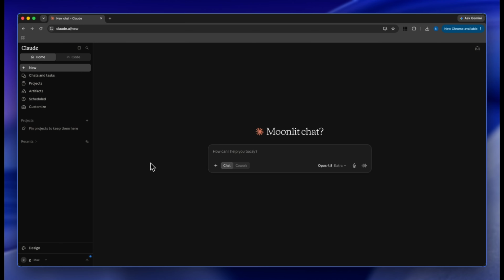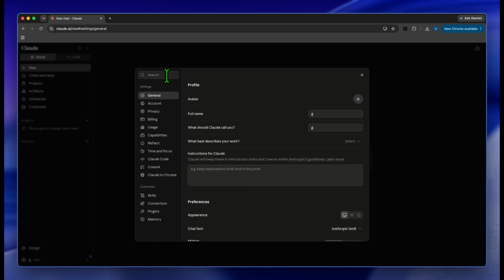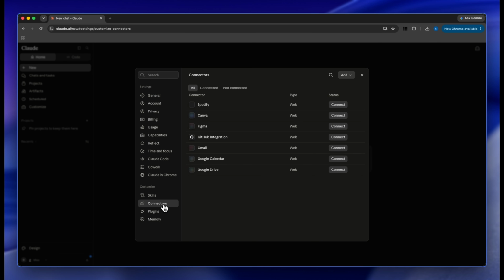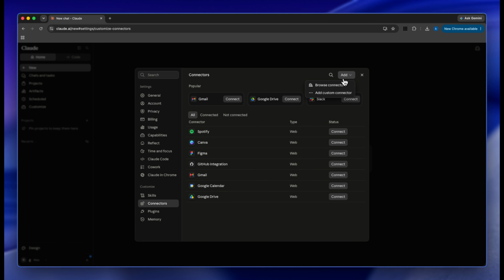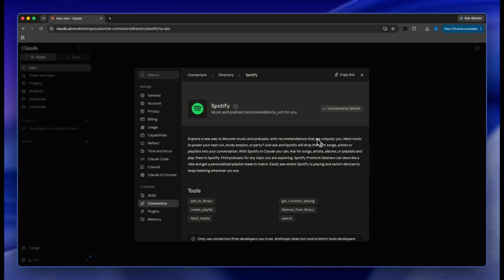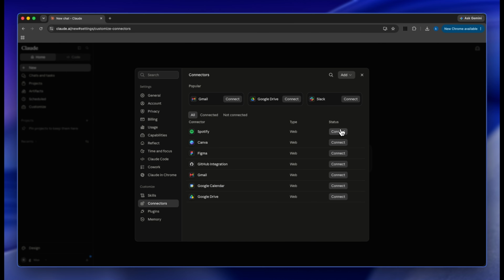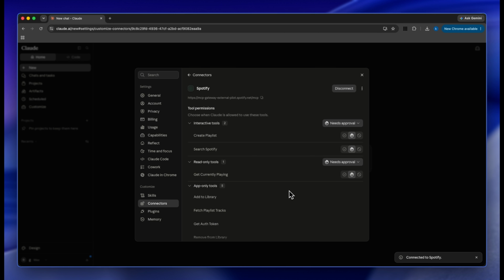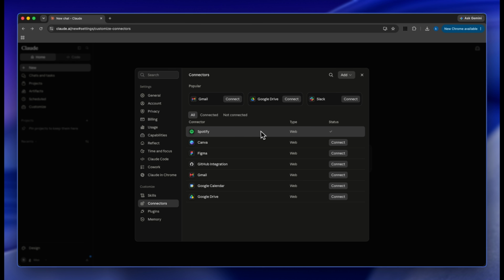How To Connect Claude AI To Spotify (2026 Updated)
Learn how to integrate Claude AI with Spotify to unlock advanced music discovery and playlist management capabilities in 2026. This step-by-step guide walks you through authentication, setup, and practical use cases for enhancing your music experience.